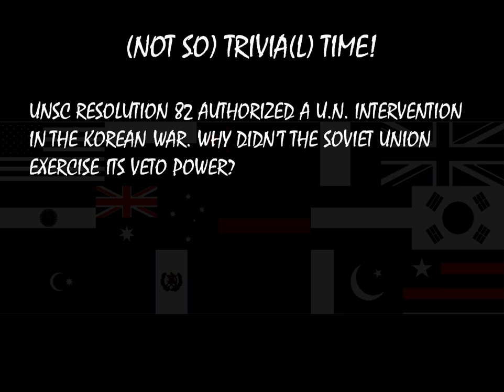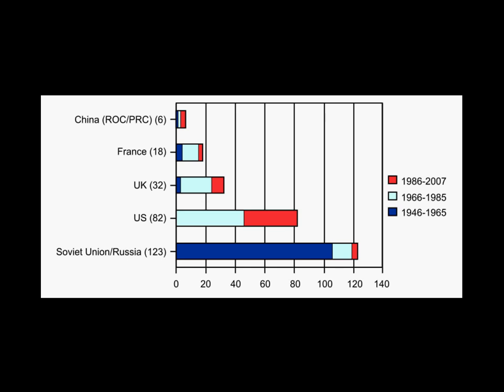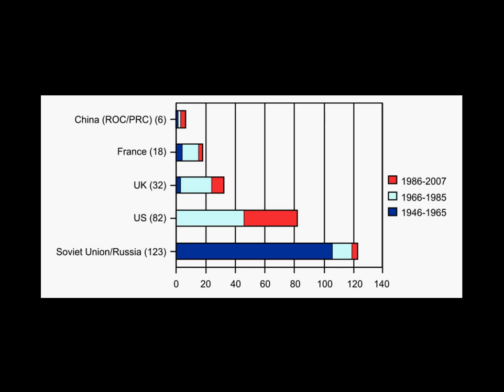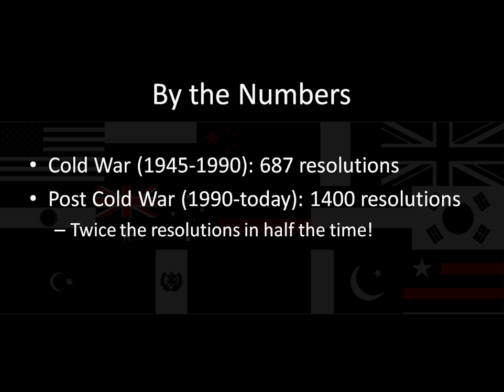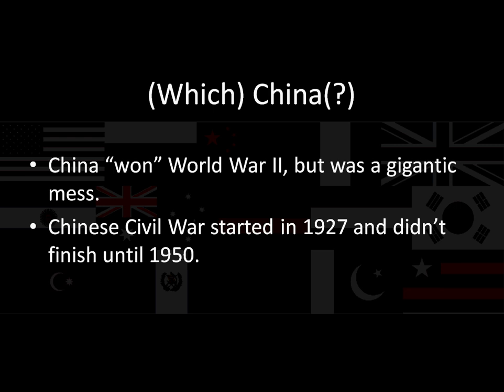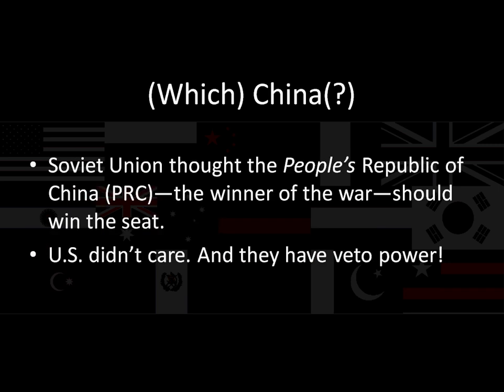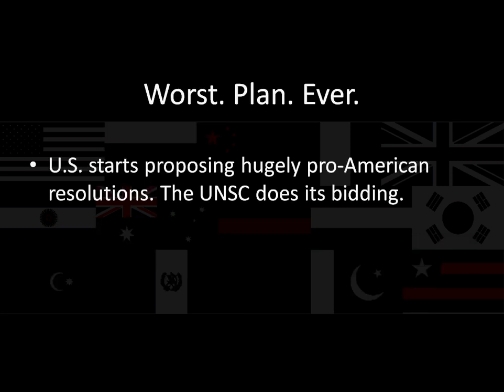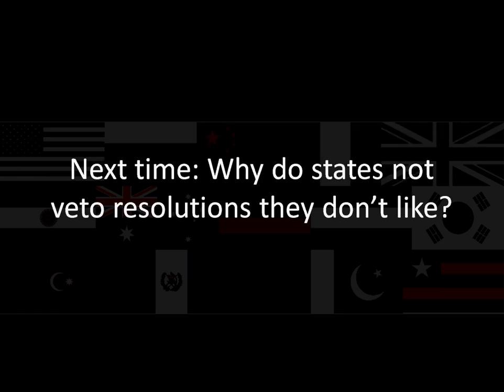International Relations 101 (#53): Veto Power on the United Nations Security Council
Why didn't the Soviet Union veto the UNSC resolution to fight in Korea? How has veto power changed over the years? Who vetoes the most resolutions today?